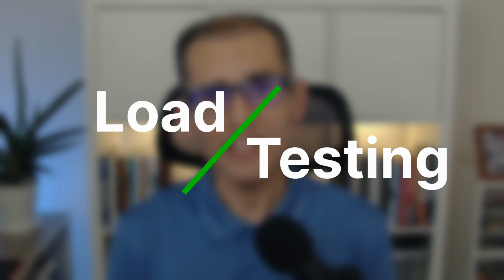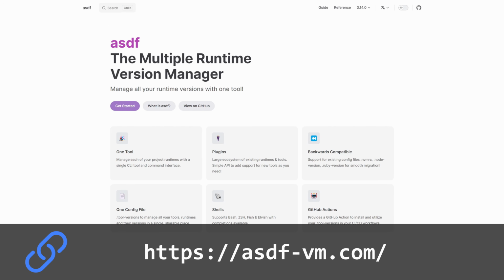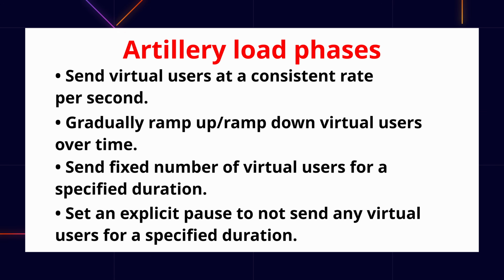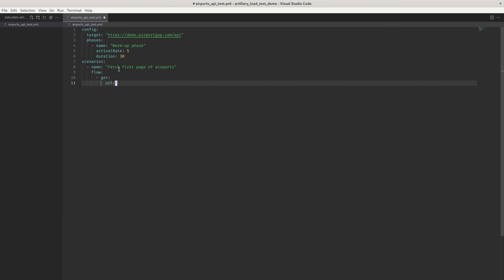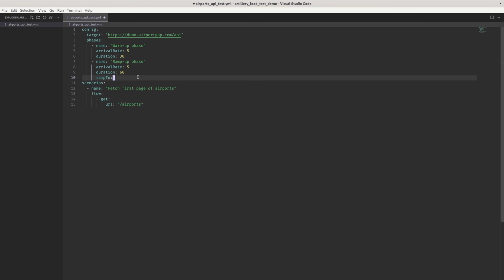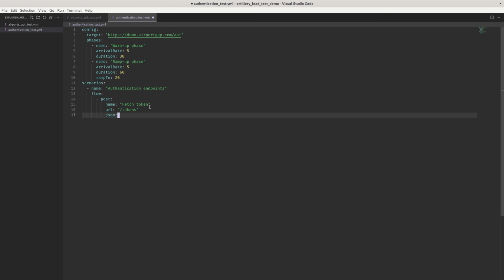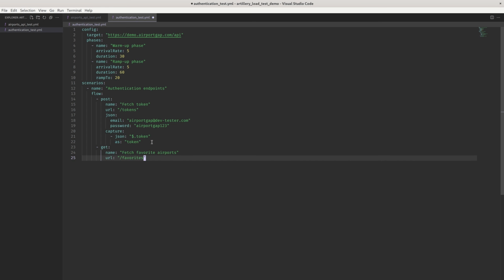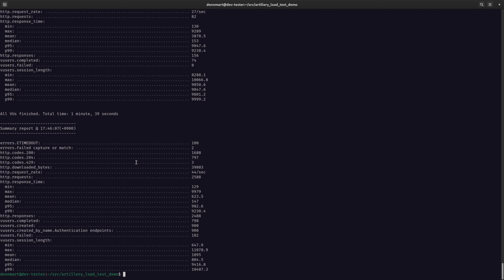Get Started with Artillery - Load Testing Made Simple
Checking how our applications run under load is an essential part of the software development lifecycle, so we can make sure our systems can handle expected and unexpected traffic. However, many developers and testers gloss over this important step.

These days, load testing your applications is as simple as ever. In this video, I'll talk about how to get started with my favorite load testing tool, Artillery Artillery is an easy-to-use yet powerful open-source load testing tool that supports HTTP, WebSockets, GraphQL, and more. Along with its built-in support for running load tests on the cloud and plugins ecosystem, it's an excellent choice for verifying the performance and resilience of your infrastructure.

*Additional resources:*

*Chapters:*

0:00 - Introduction
2:02 - What is Artillery?
2:46 - Intro to demo
3:32 - Installing Artillery
4:43 - Configuring our first load test
8:14 - Creating our first load test scenario
10:21 - Running our first load test
11:19 - Adding additional load phases
13:34 - Running end-to-end load test
14:13 - Setting request body to POST requests
15:34 - Capturing response data using JSONPath
17:37 - Setting request headers for authentication
21:30 - Wrapup

*Related Links:*

*Video clips used in video:*